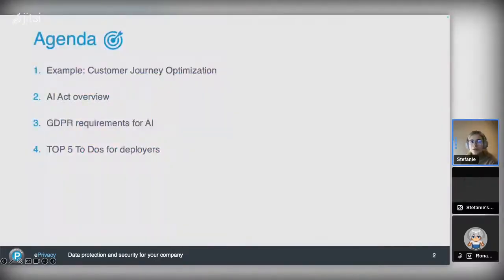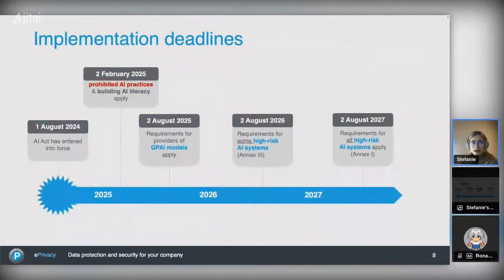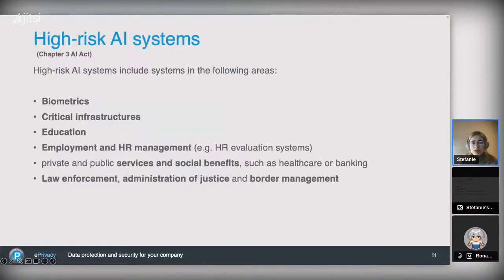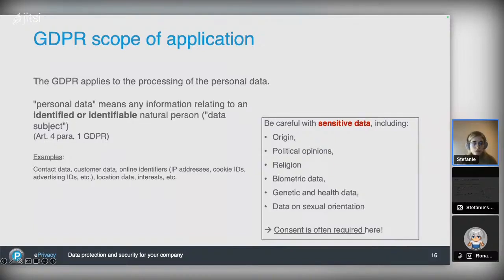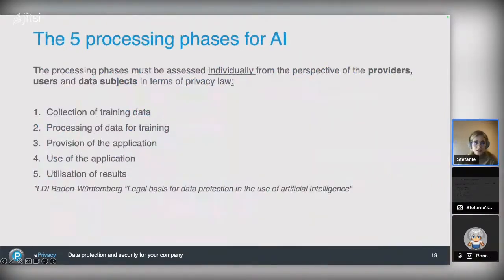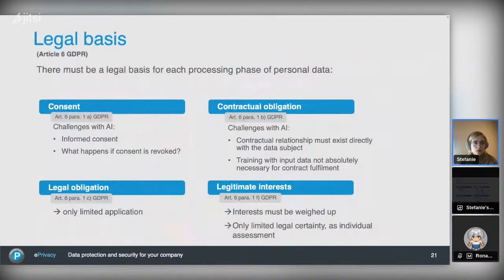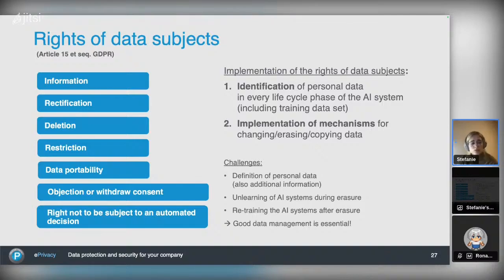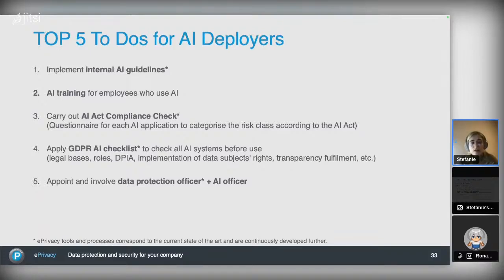GDPR & AI: Understanding Data Protection Requirements + AI Act Insights | Stefanie Bauer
Explore the intersection of data protection and artificial intelligence in this insightful talk by Stefanie Bauer. Learn about the key GDPR requirements for AI systems and get a sneak peek into the upcoming AI Act. Stefanie shares current recommendations from supervisory authorities, practical implementation tips, and real-world examples to help you navigate these complex regulations.📌 Topics Covered:    GDPR compliance for AI systems    Overview of the new AI Act    Recommendations from supervisory authorities    Practical tips for implementationStay ahead in the rapidly evolving AI landscape while ensuring compliance!